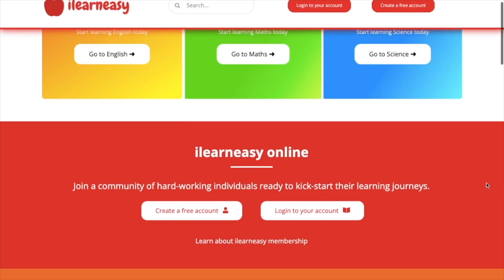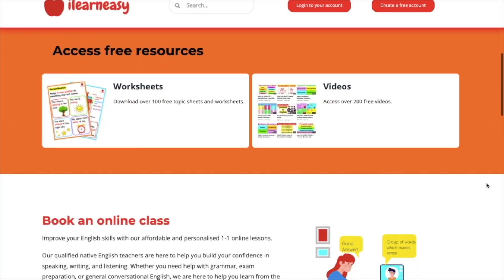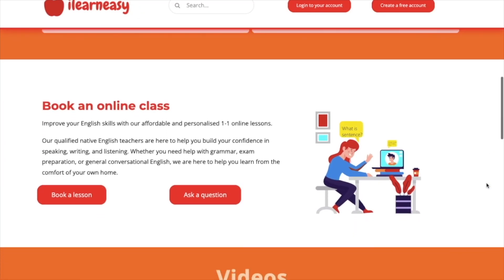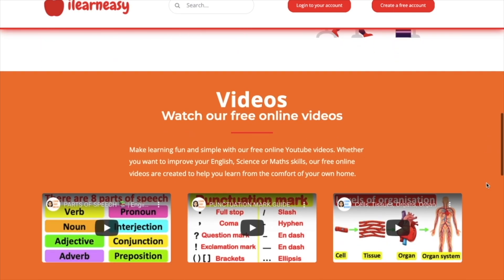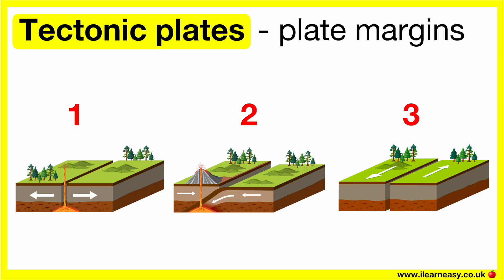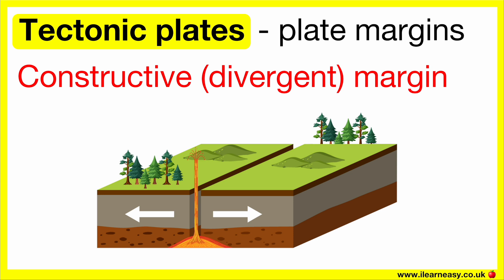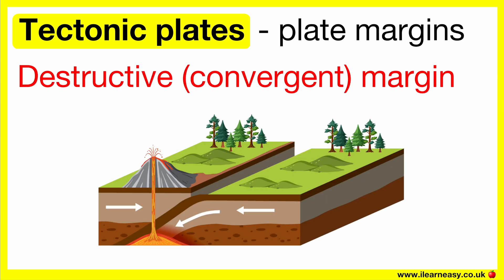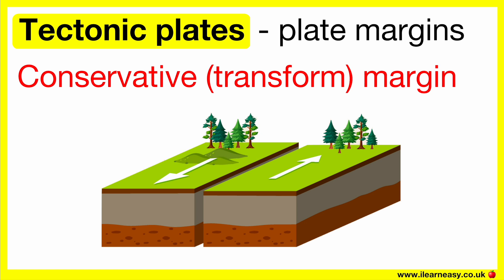Tectonic Plate Margins 🌎 | Constructive, Destructive & Conservative Margin | Earth & its movement